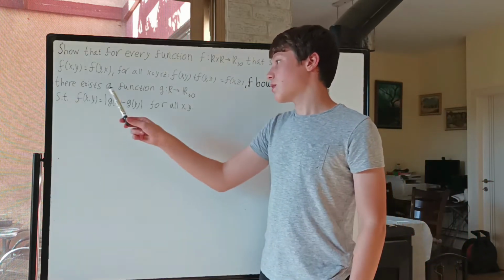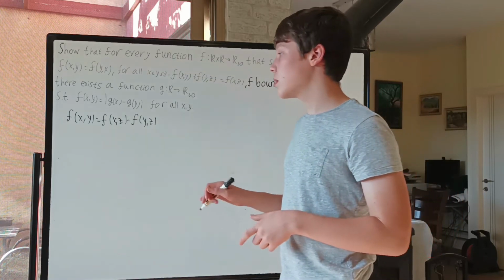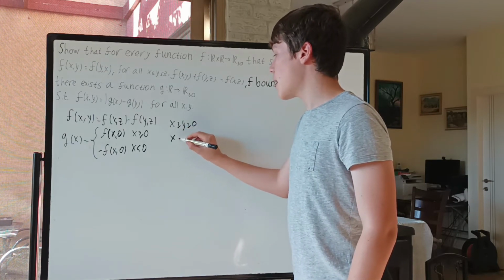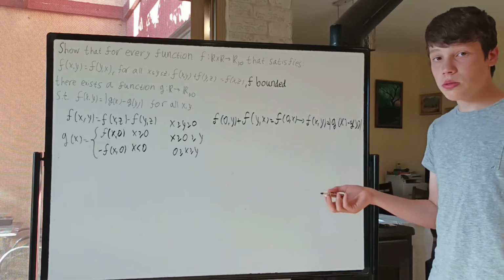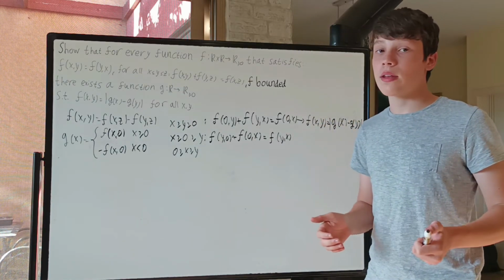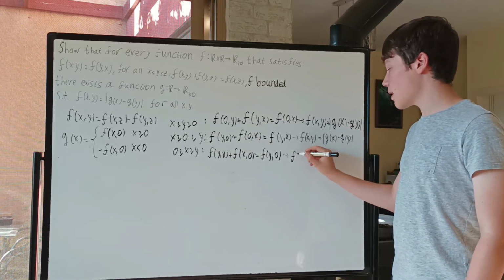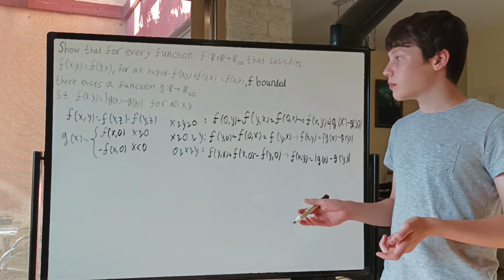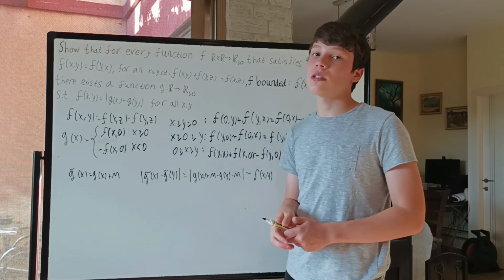A functional equation I came up with!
Here we have a functional problem which I myself came up with!